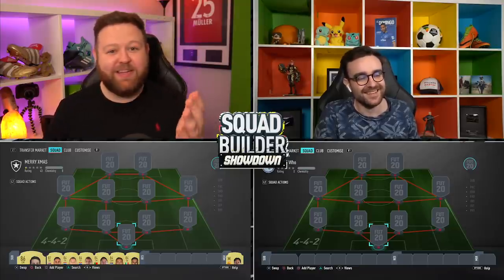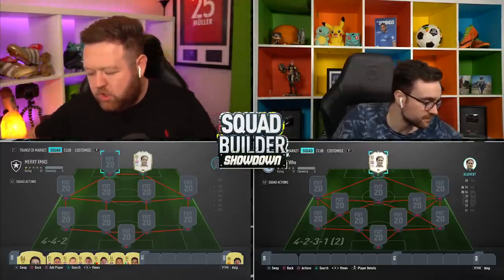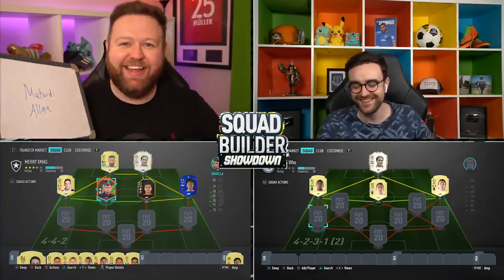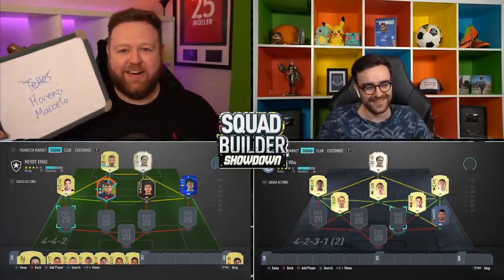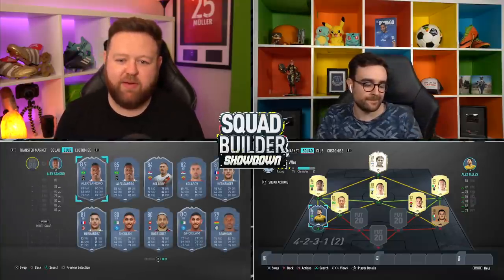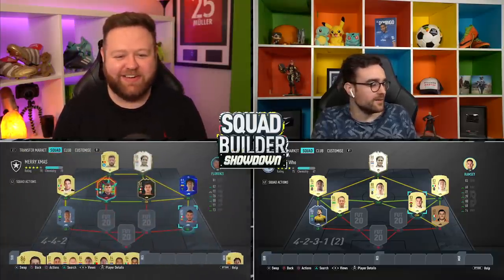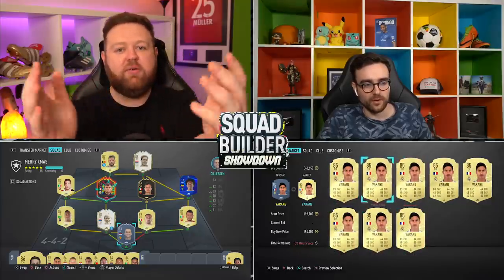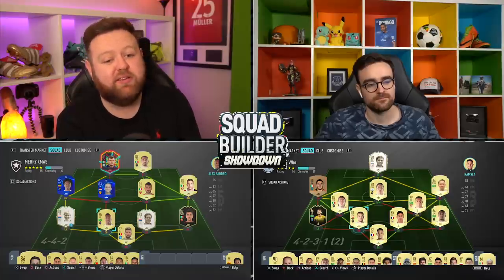FIFA 20 Squad Builder Showdown! DUTCH ICON!! w/ AJ3!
ICON Squad Builder Showdown of FIFA 20 vs AJ3! SBSD ICON!

Today I take on AJ3 in his own series, FIFA 20 Ultimate Team Squad Builder Showdown! We’re testing out our squad building capabilities using a completely random ICON! With 500k coins on the line, it gets very tense!